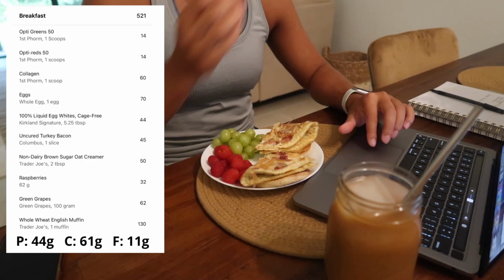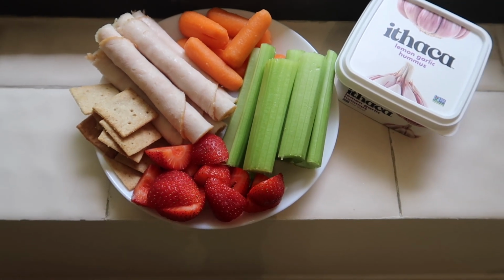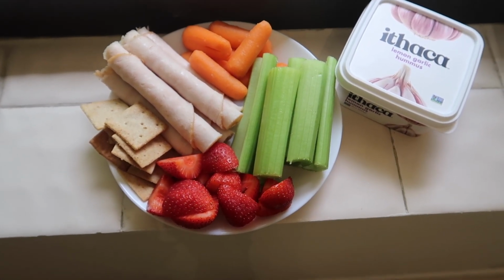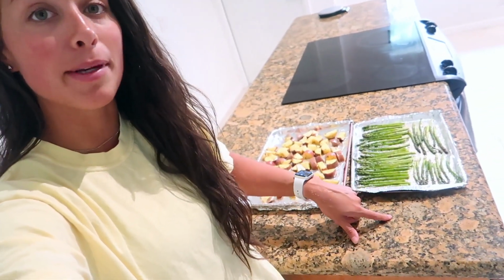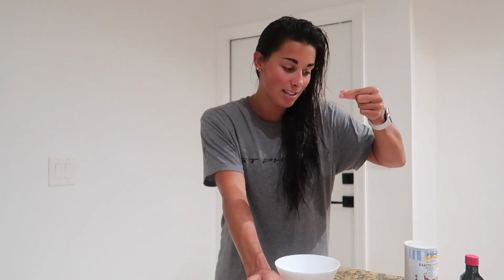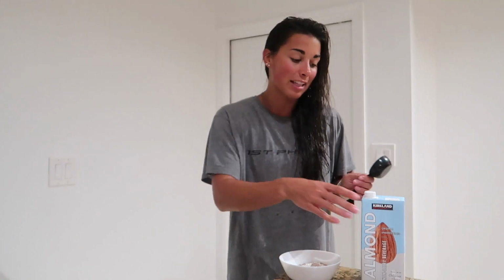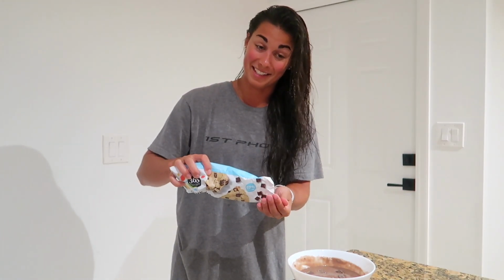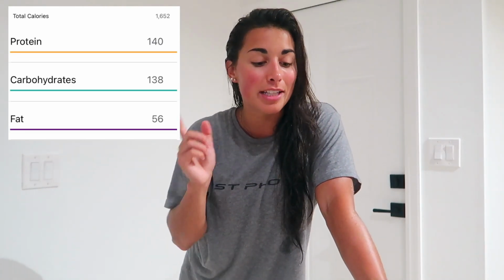CUTTING FULL DAY OF EATING WITH MACROS | my protein goal, meal inspo, protein mug cake recipe & more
What I eat in a day while cutting! Really focusing on being in a deficit and prioritizing protein!

My eBook Challenge Accepted!!!

Train with me & get your very own personalized training program!